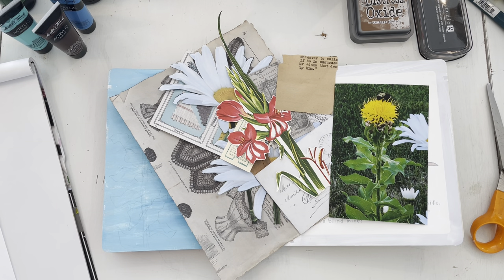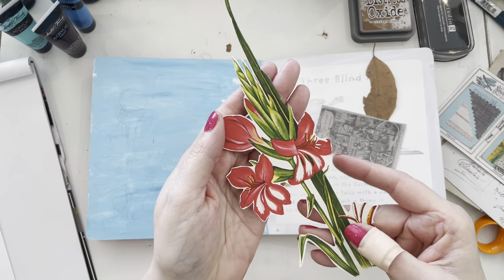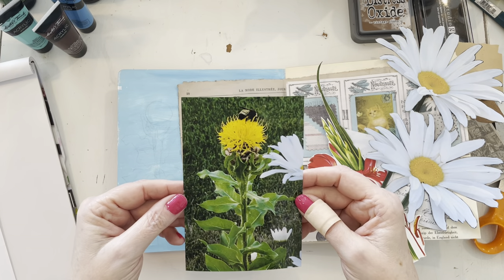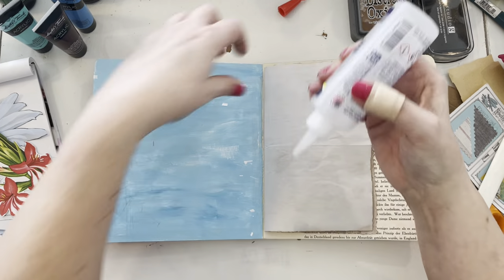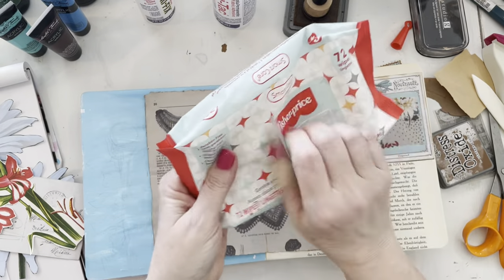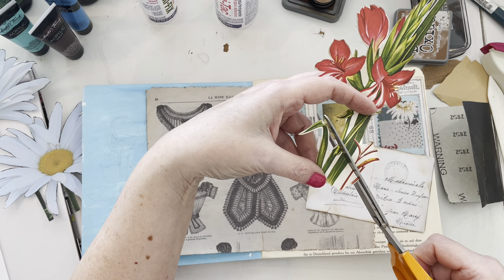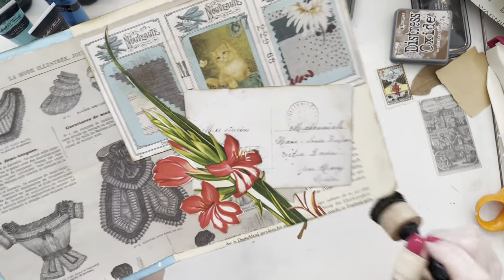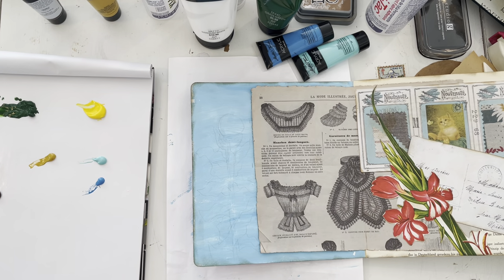Phlox and Daisy Art Journal Layout Part 1!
We'll create another Art Journal layout today with images, paint, collage, and more! In this layout I'll be incorporating a painted Phlox for a hand painted element. This turned out so pretty! I have broken this into 2 parts for time considerations. Be sure to check out Part 2!
Carla
P.S. I have an Etsy shop with Altered Books, Junk Journals, Paintings and more. Check it out!